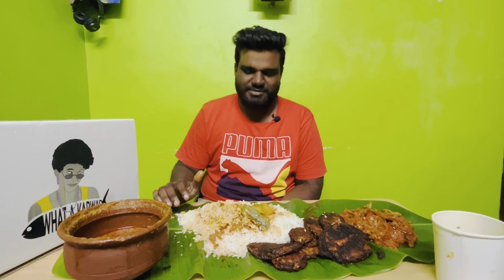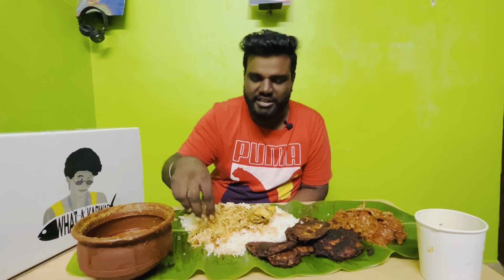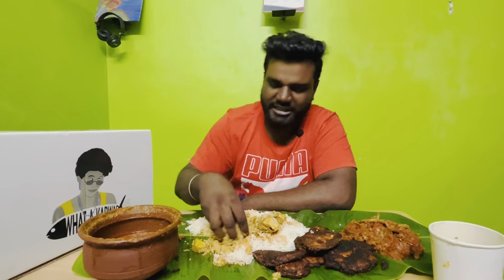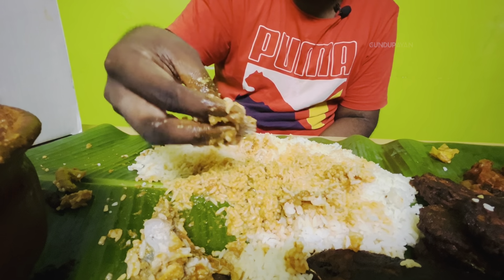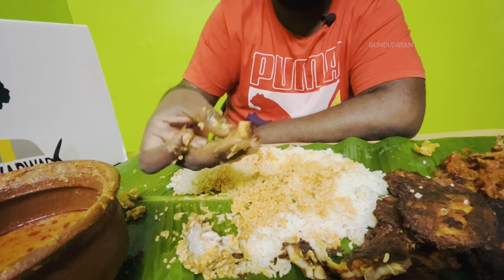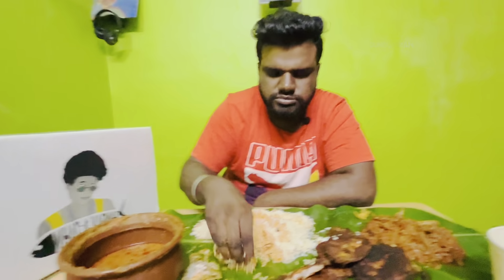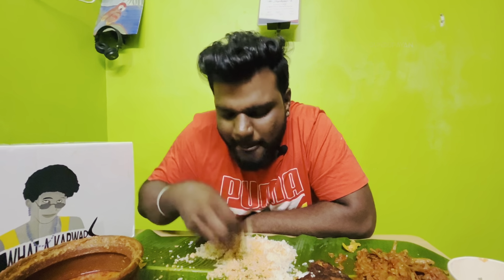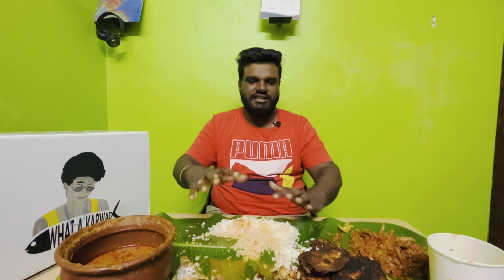மண்பானை மீன் குழம்பு family pack ₹999 மட்டும்(serves 4-5)😍|“WHAT A KARWAD”cloud kitchen|Gundupayan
Family pack
₹999